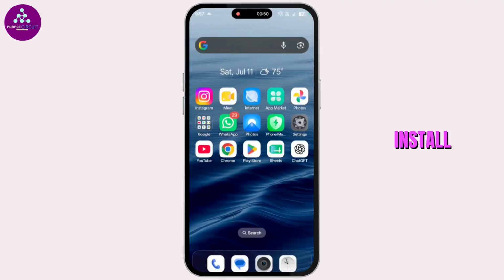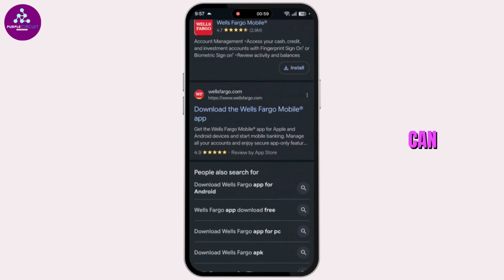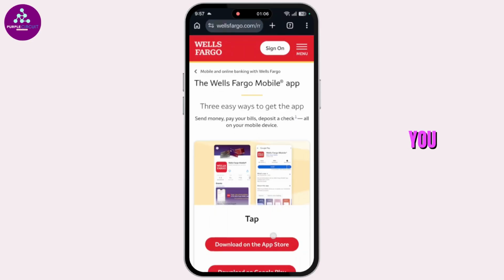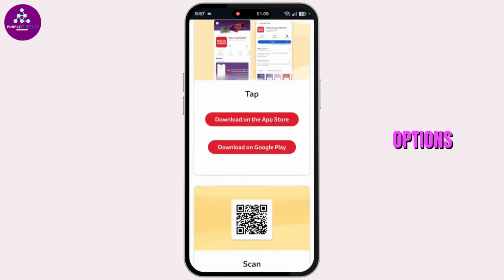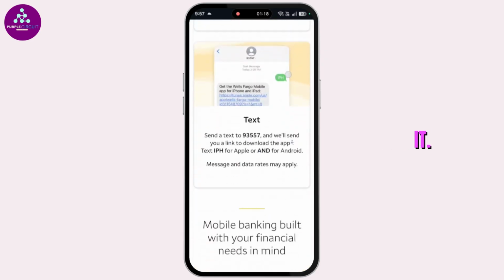How to Download Wells Fargo Mobile App (2026) | iPhone & Android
Want to download the Wells Fargo Mobile app? In this quick 2026 tutorial, you'll learn how to install the Wells Fargo Mobile Banking app on your iPhone or Android device.

This video shows you how to find the official Wells Fargo Mobile app in the App Store or Google Play Store, download and install it, sign in to your account, and start managing your banking securely.

If you're searching for how to download Wells Fargo Mobile app, Wells Fargo app download, install Wells Fargo Mobile Banking app, or Wells Fargo app for iPhone and Android, this guide will help you get started quickly.

Quick Tip: Download the Wells Fargo Mobile app only from the official Apple App Store or Google Play Store to ensure you're using the latest secure version.

Timestamps

0:00 – Introduction
0:08 – Open the App Store or Google Play
0:22 – Search for Wells Fargo Mobile
0:39 – Download & Install the App
0:54 – Sign In to Your Account
1:06 – Conclusion